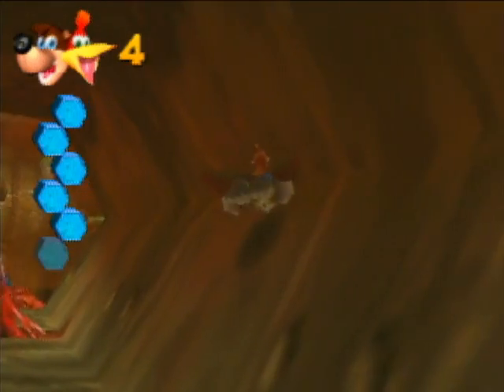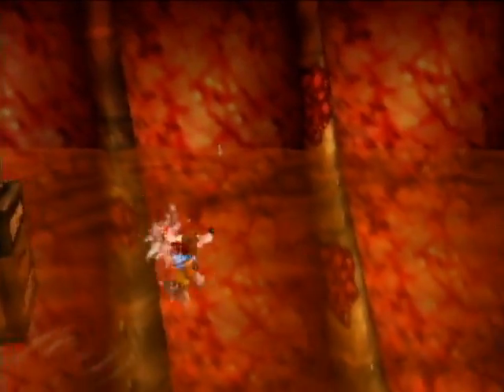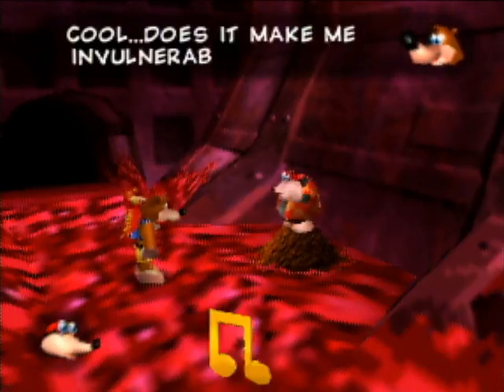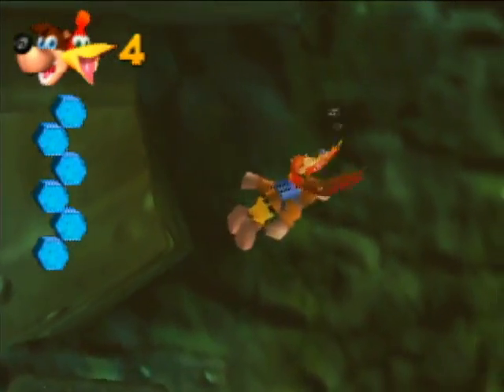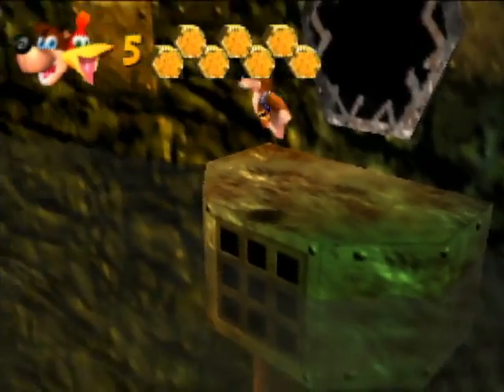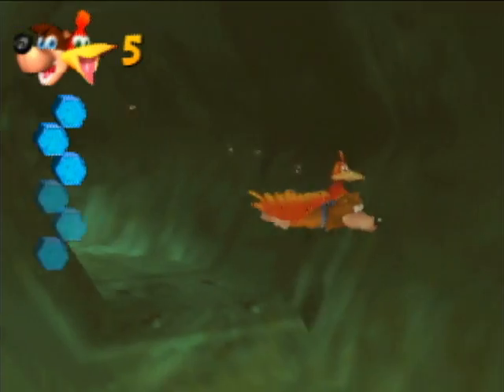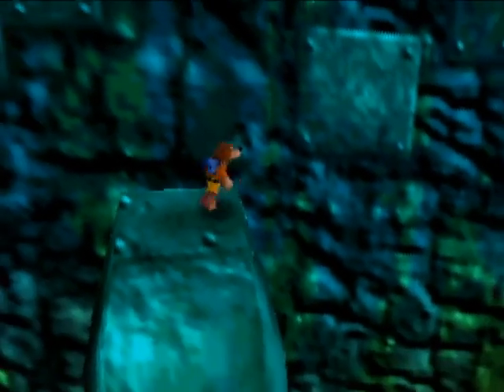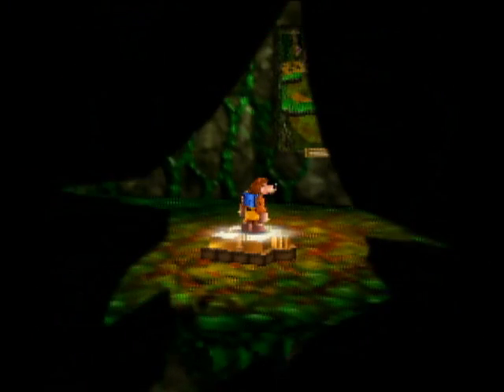Banjo-Kazooie [Episode 6]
Clanker's Cavern wraps up and we unlock level four! Blades, mutants, and gold feathers!

The following is a standard playthrough of Banjo-Kazooie for the Nintendo 64. This playthrough will cover all available collectibles besides mumbo tokens.

Banjo-Kazooie and all related terms are copyrighted to Rare, Ltd. (formerly Rareware).